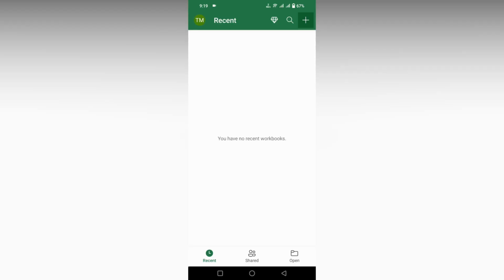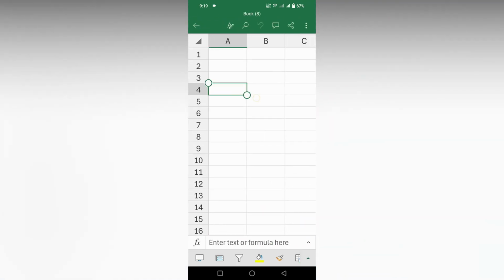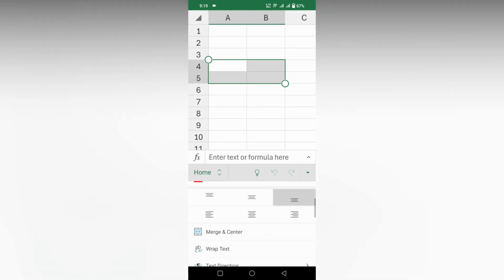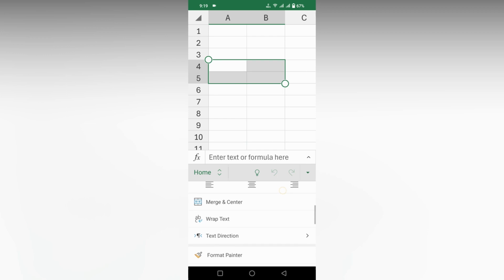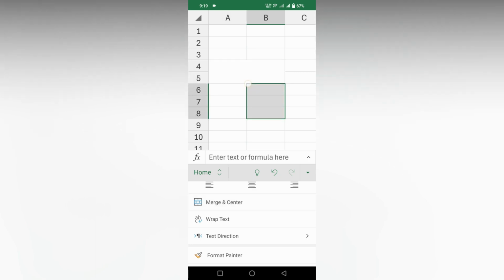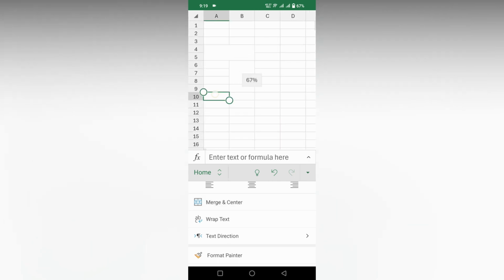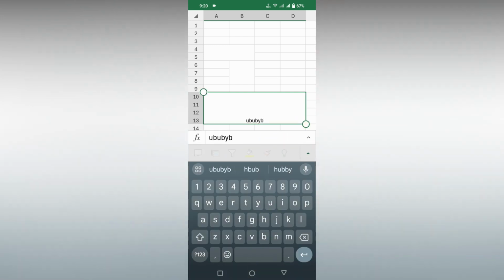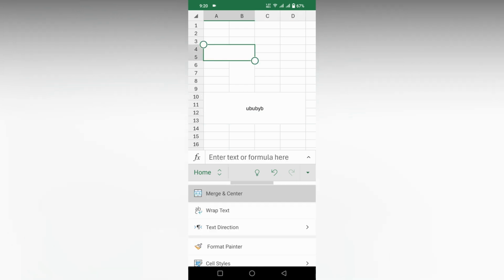How to merge cell in Microsoft excel mobile | merge cell on Microsoft excel